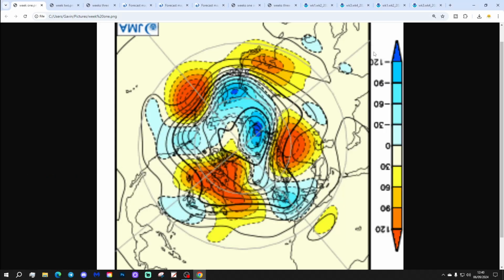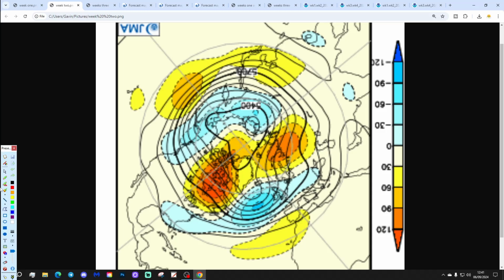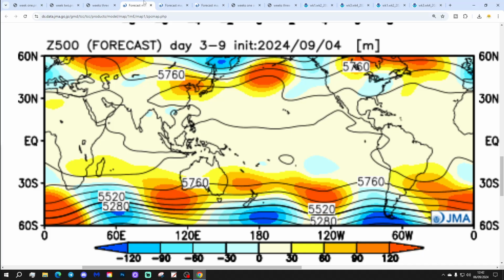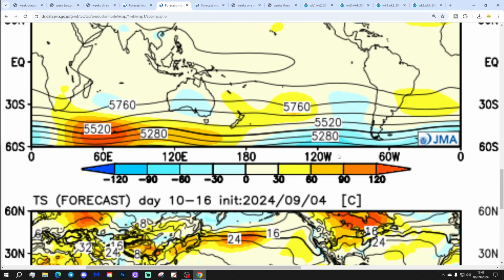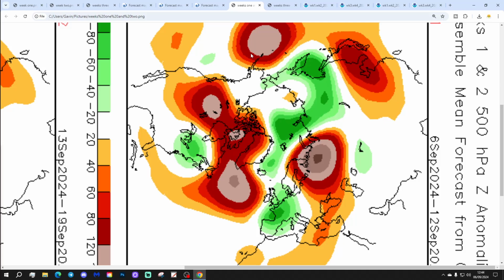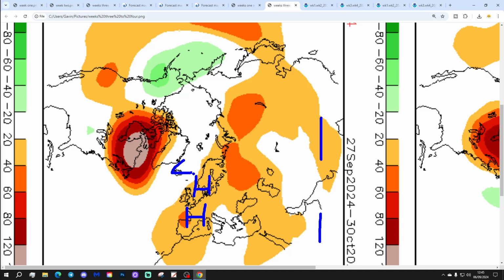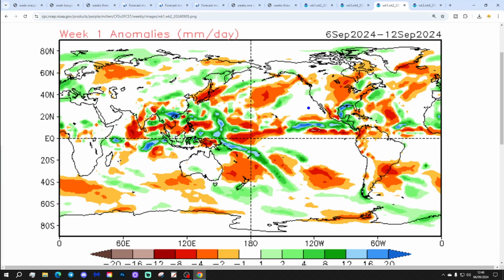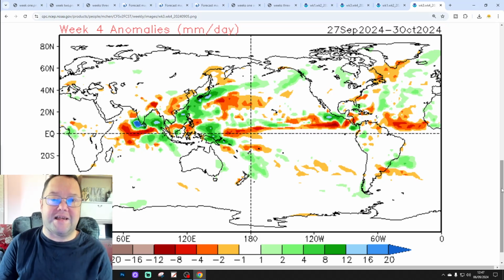Unsettled For The Rest Of September With JMA Friday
Welcome to this weeks JMA Friday - Your weekend starts here!

This update will be taking us from today -   6th September to 4th October  2024 and we could be staying unsettled for the rest of September if JMA Friday is right this week...

💡  Video Credits: 💡

 💡 GWV Links: 💡